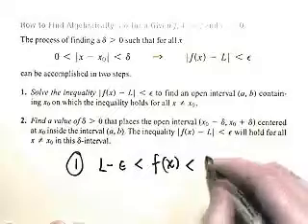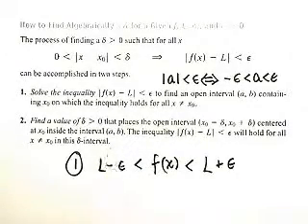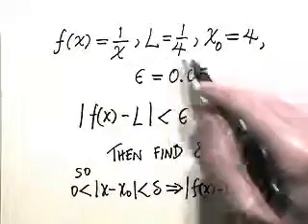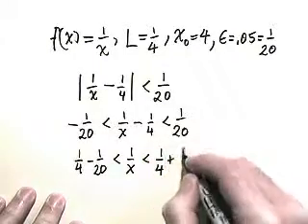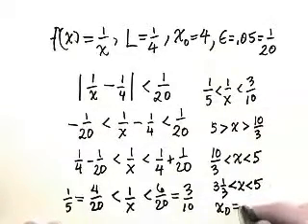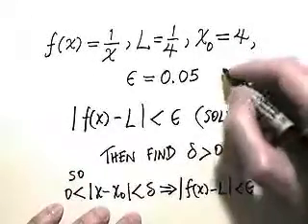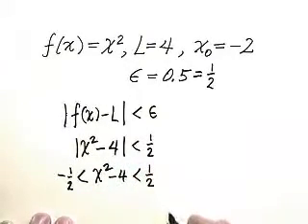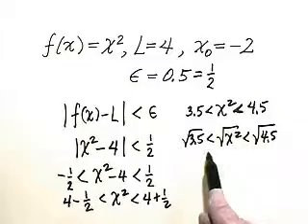Calculating Limits Using the Limit Laws Part 2 of 4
- Calculating Limits Using the Limit Laws